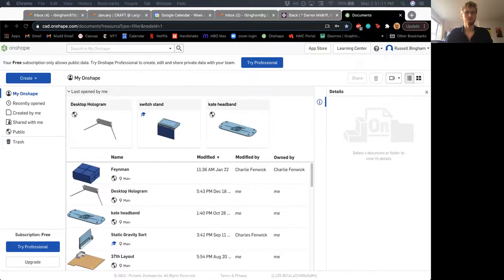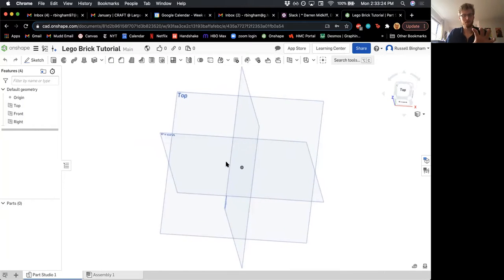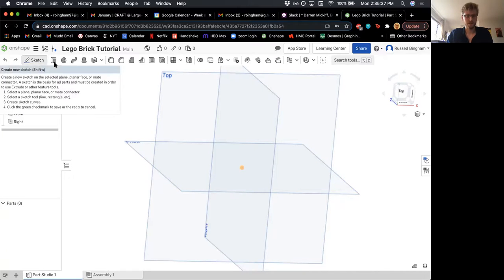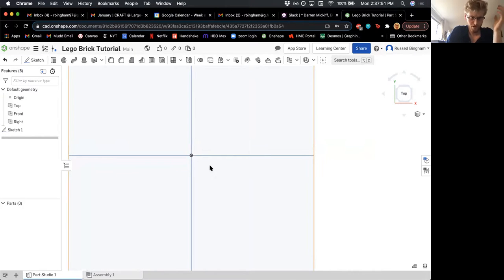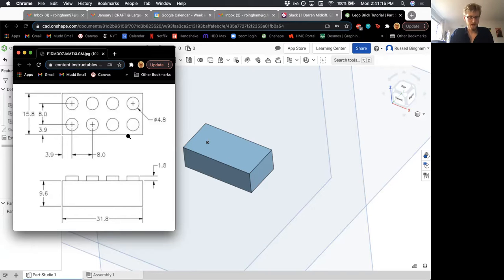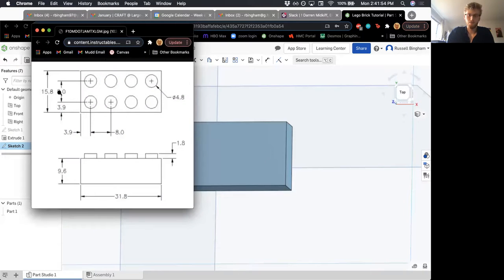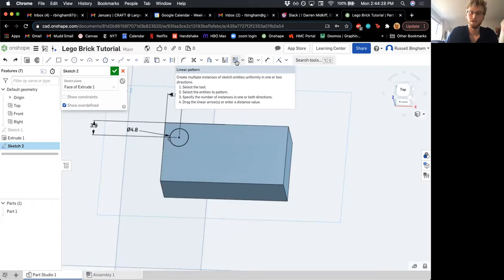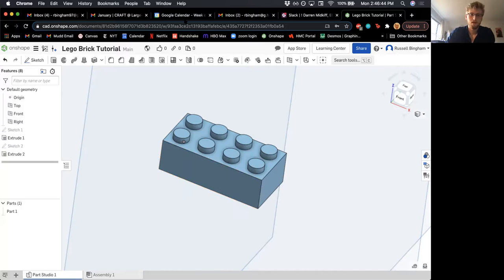onshape intro v1